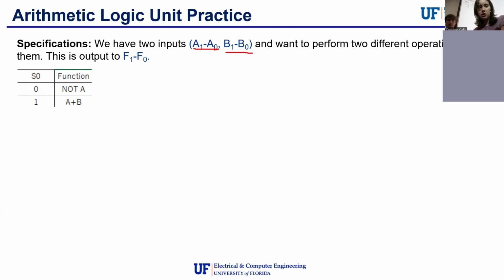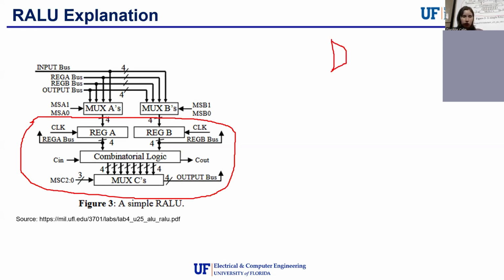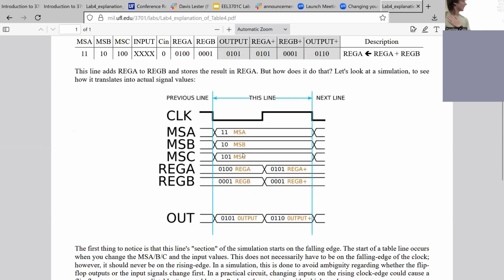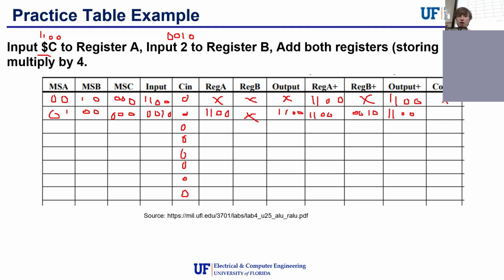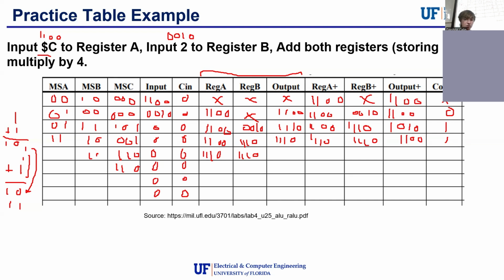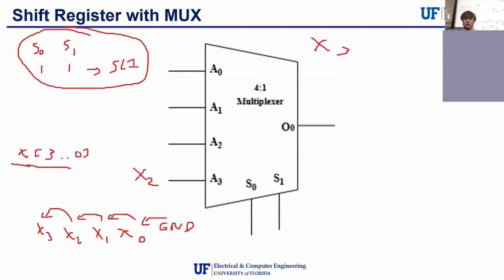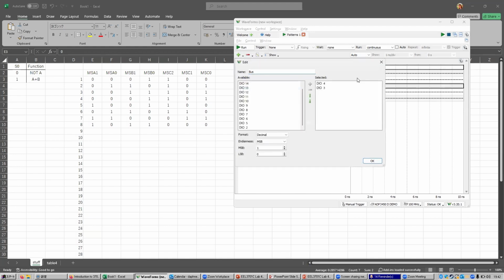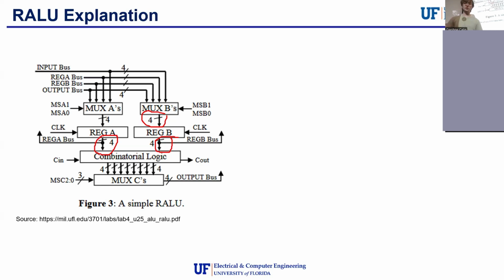EEL3701C: Lab 4 Help Session [LIVE]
This video is a breif overview of the concepts and skills needed for Lab 4. We disucss the basics of ALU's and RALU's doing a sample problem on ALU creation, how to create the table in the last part of the lab and then explain MUX implementation of a Shift Register. At the end is some tips for the practical and exam. Feel free to drop questions in the comments for any clarifications or questions.

Chapters:
0:00 Intro
1:08 ALU Example Problem
7:04 RALU Explanation
13:51 Table 4 Explanation
16:06 Table 4 Program Example
32:03 Shift Register Explanation
36:48 DAD Usage
44:18 Applications
47:05 Questions